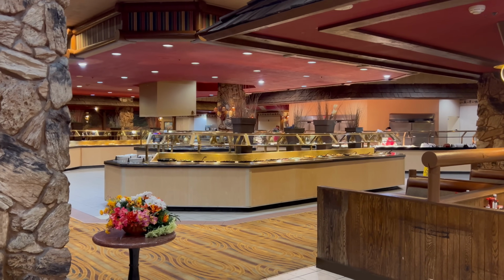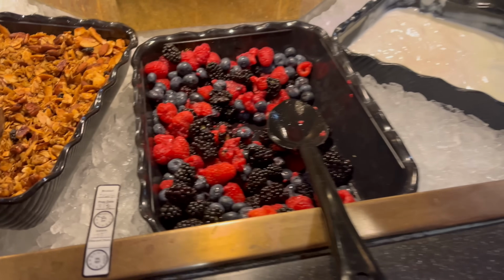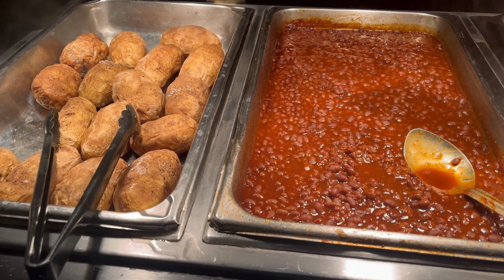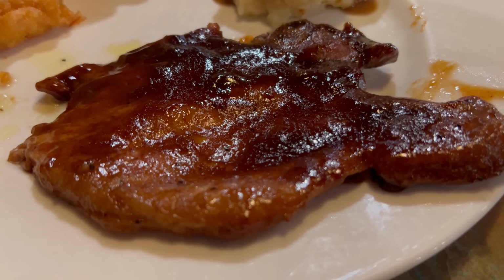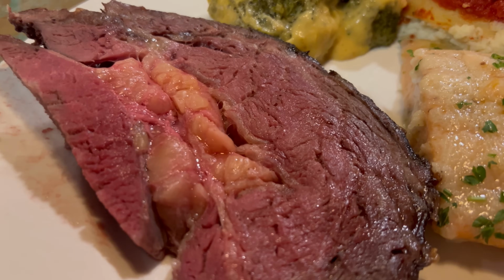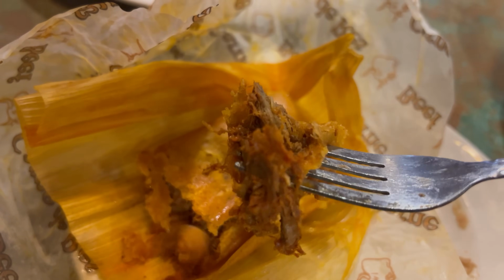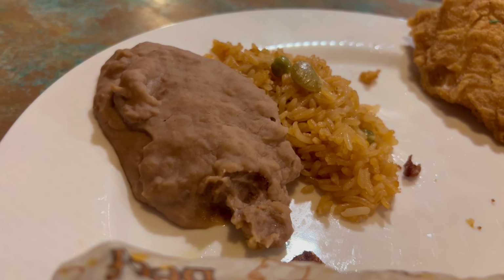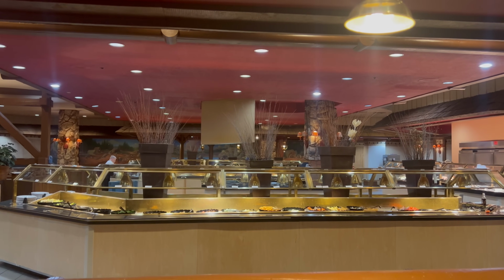Buffalo Bill's Reopens their Buffet at Primm Valley! [CLOSED]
Buffalo Bill's Casino and Hotel is a huge landmark for travelers from California coming to Las Vegas. The mark that you've made it to the state line and are entering Nevada and on the final leg of the trip to Las Vegas. As a child I grew up driving by very often but my parents never made the stop. After growing up enough to make it to Vegas on my own, I seldom stopped in Primm outside of filling up for gas. But after their buffet closed down from the 2020 pandemic, they never reopened their buffet doors, until now! I was looking forward to seeing what it was like and taking a ride on the roller coaster and log ride if they were operational. Spoiler alert: They were not. But the buffet was so I was happy I finally got to try it.

Every restaurant is a buffet if you're willing to pay!

Buffalo Bill's Resort and Casino - Primm Nevada

Are you interested in what I use to create videos?
DJI Osmo Pocket 3 Creator Combo

Information regarding hours, offerings, and prices in this video are subject to change at the discretion of restaurant operators.